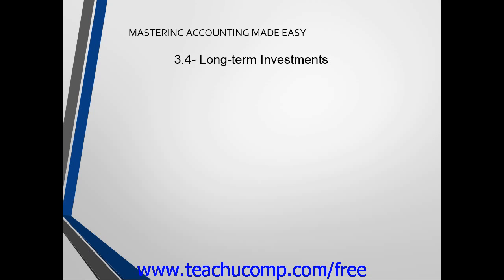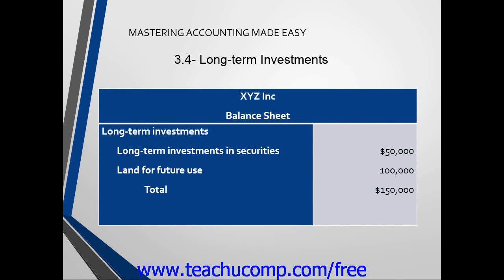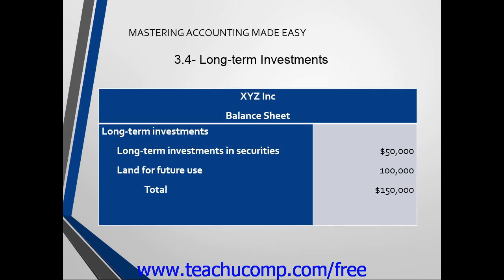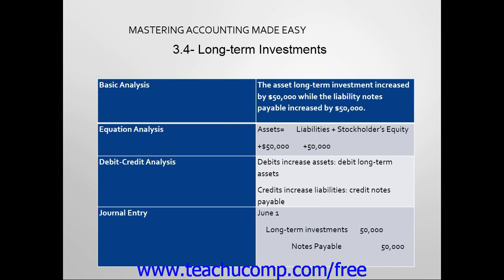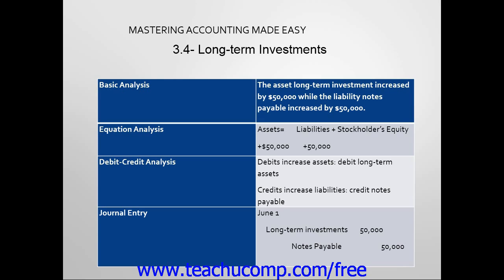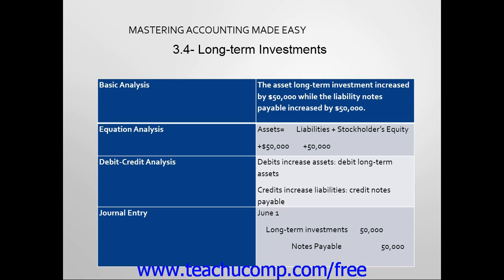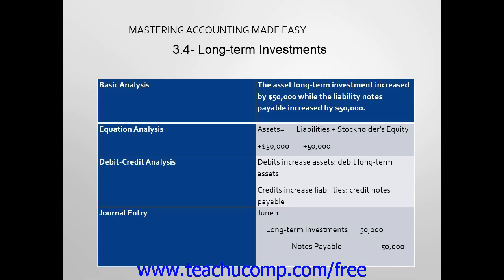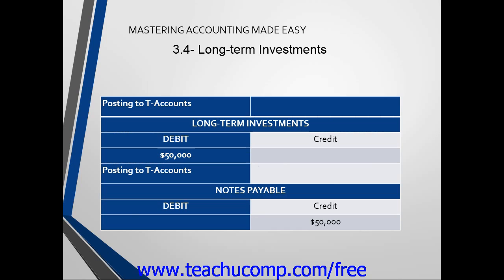Accounting Tutorial 2.0 Long Term Investments Training Lesson 3.4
A clip from Mastering Accounting Made Easy. - the most comprehensive Introductory Accounting tutorial available. Visit us today!